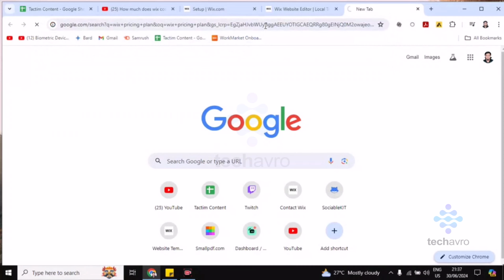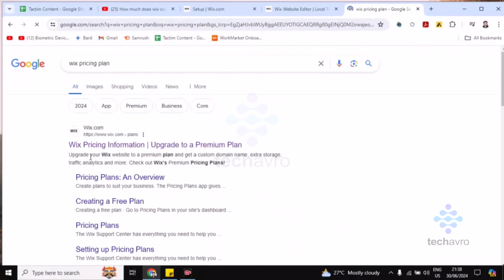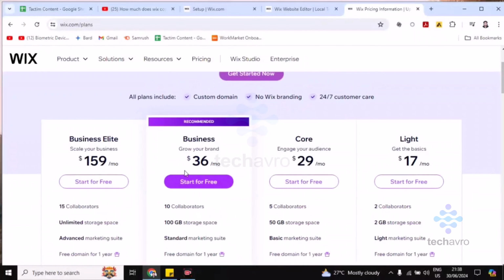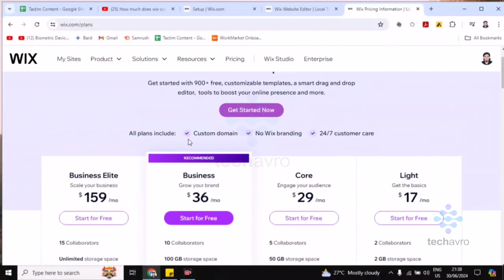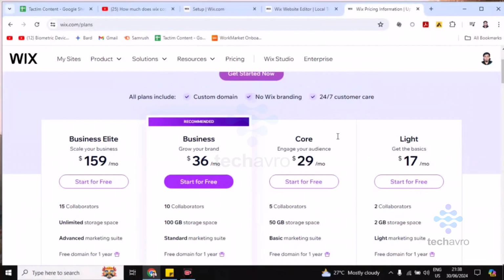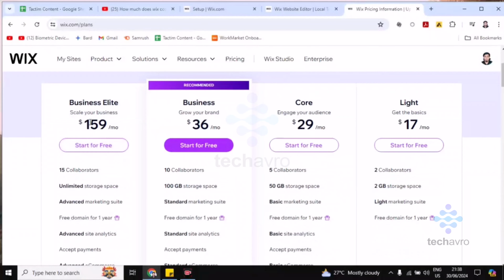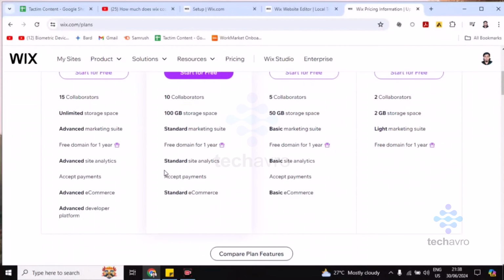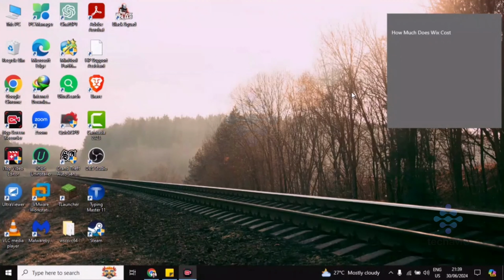How Much Does Wix Cost 2025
Curious about Wix pricing for 2024? In this video, we break down the costs associated with using Wix, including all its plans and features. Get a clear understanding of what to expect when budgeting for your website. Don’t miss out on this comprehensive guide!